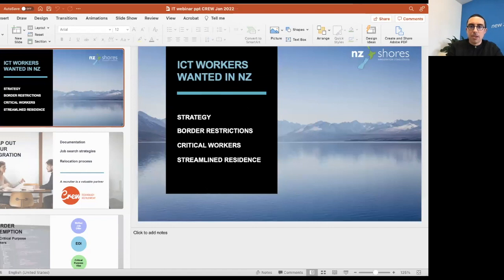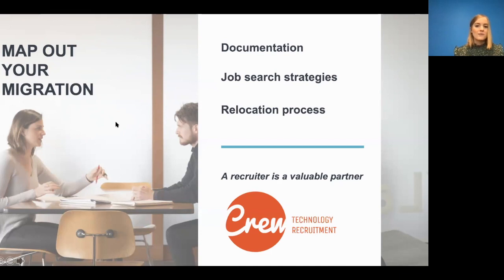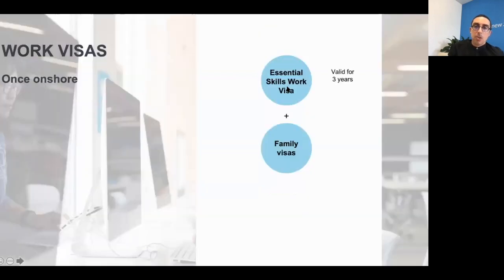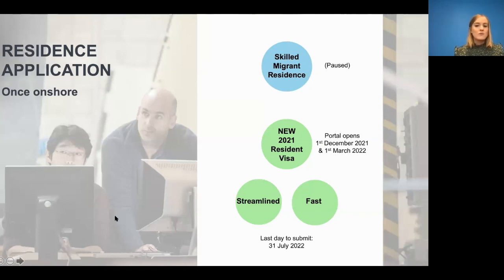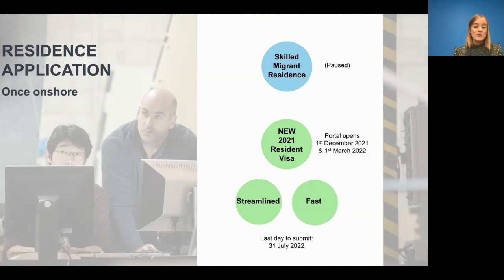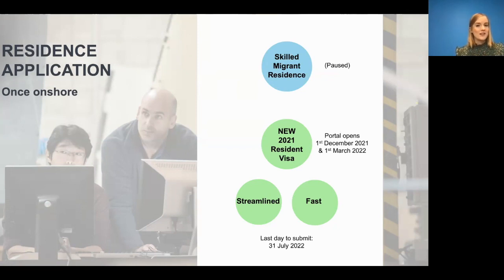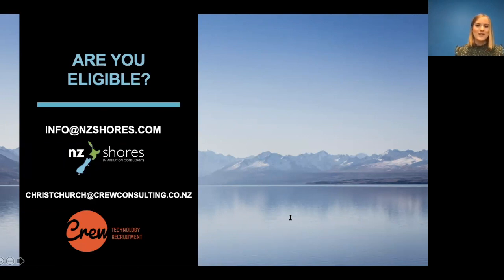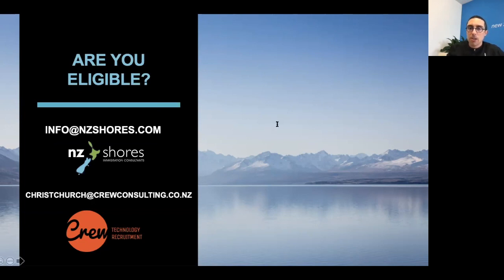Moving to New Zealand for ITC professionals - January 2022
New Zealand Shores immigration consultants and Crew Technology Recruitment discuss opportunities and visa process for ICT professionals wanting to move to New Zealand.